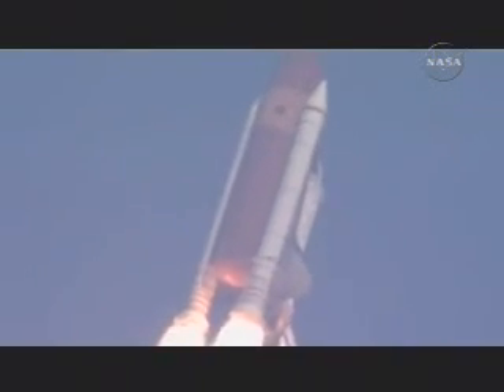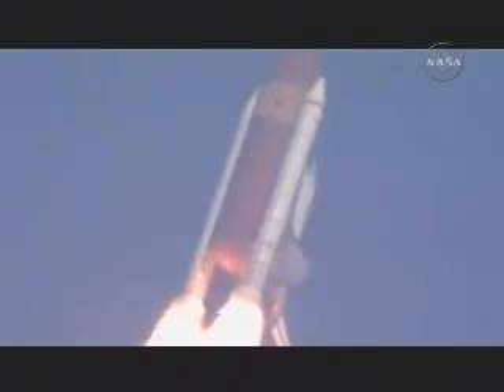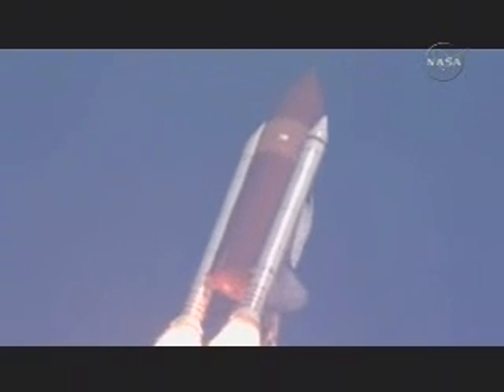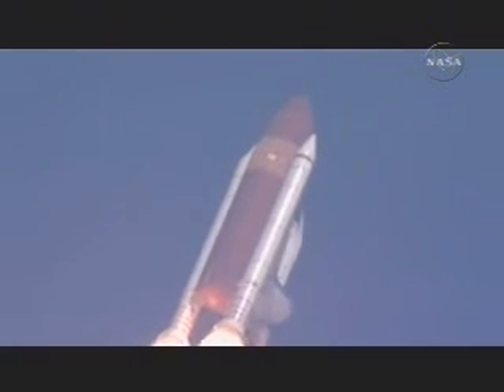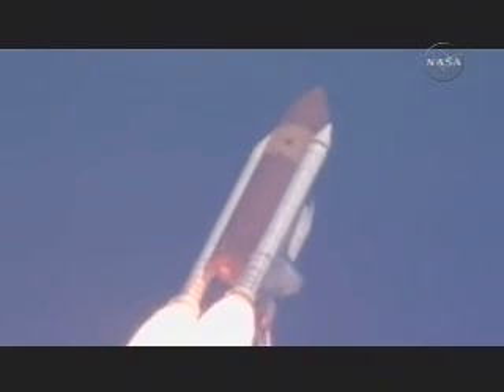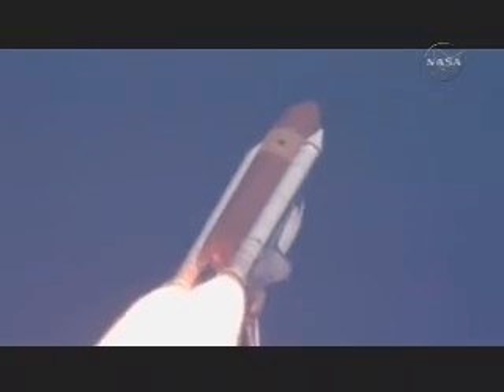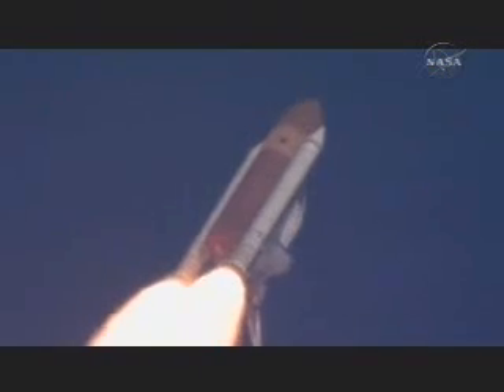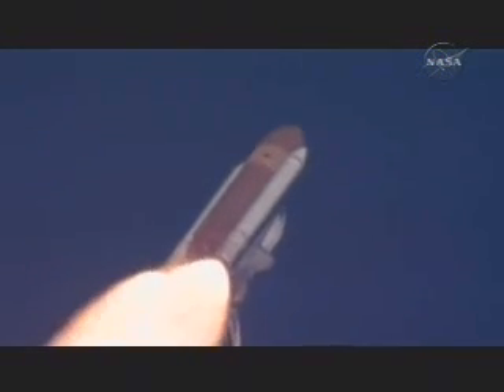Discovery Live Audio: solid rocket boosters separated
Discovery: solid rocket boosters separated